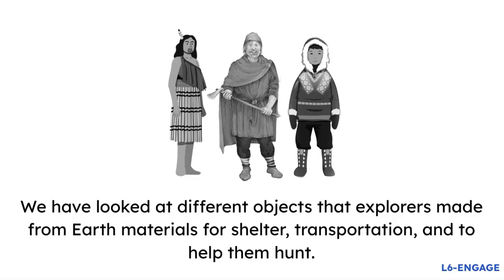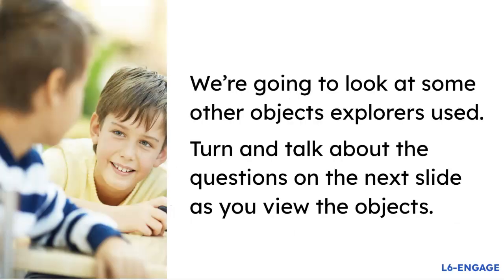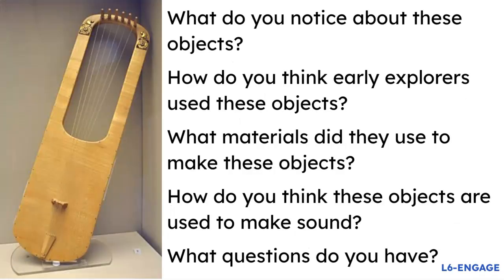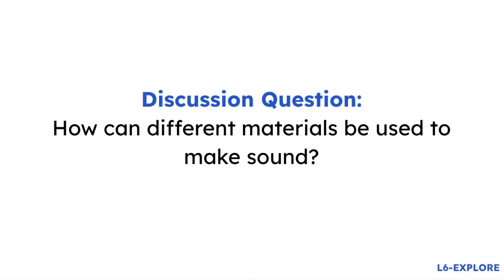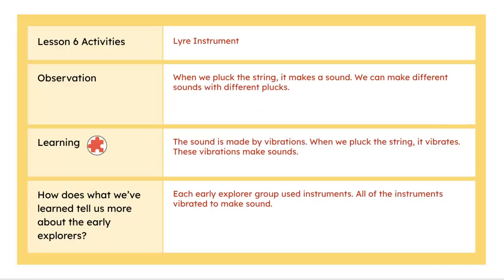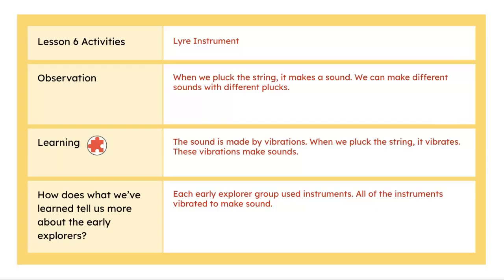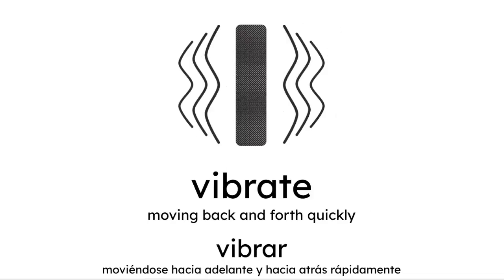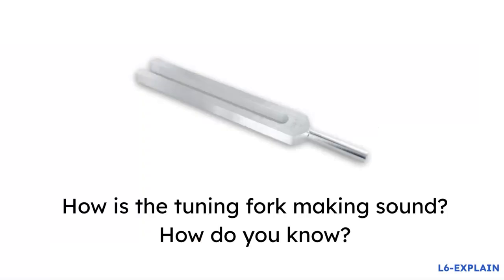REV Unit 12 Lesson 6 Video